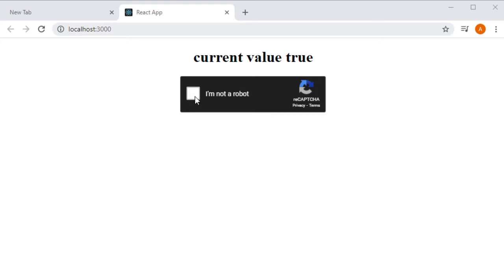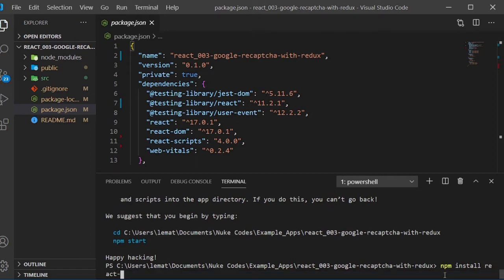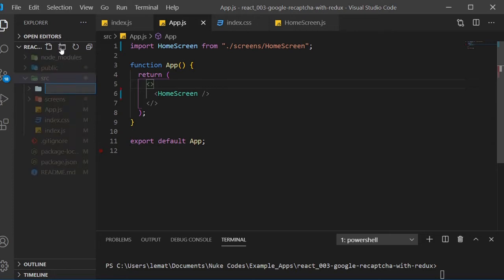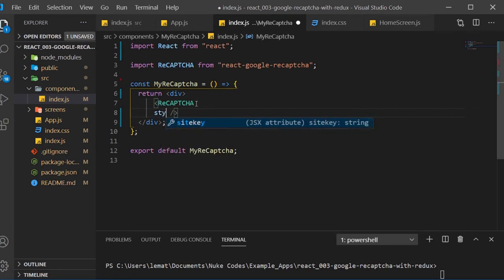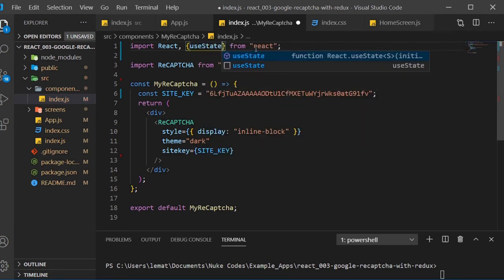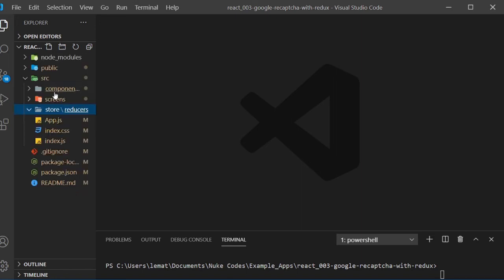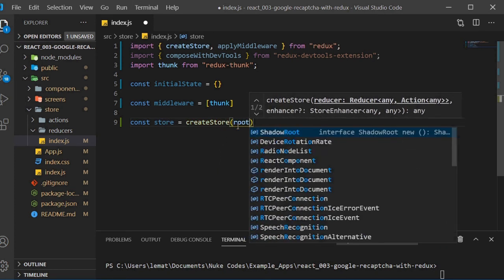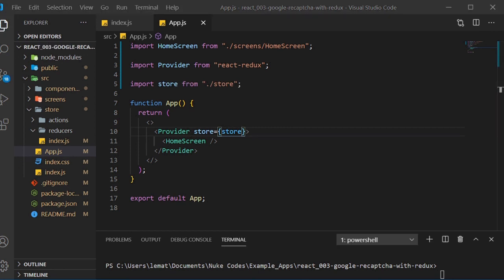React Google Captcha Component With App Level Redux State Management | Part 1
In this video I'll show you how to create a React Google Captcha component along with some app level Redux State management. We'll be using the npm package react-google-recaptcha.

We will use Create-React-App to build our React App and Visual Studio Code as our code editor.